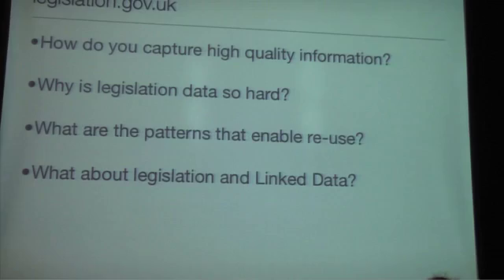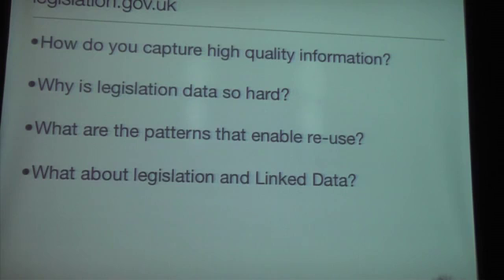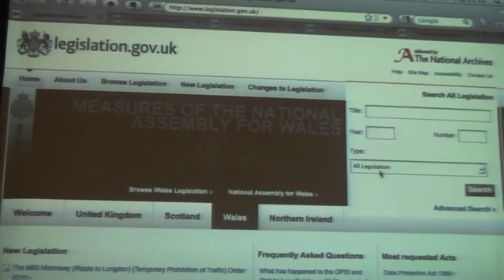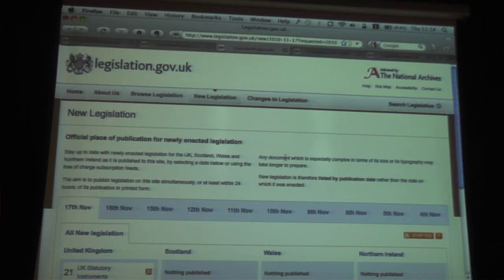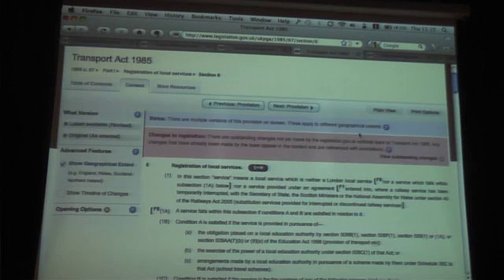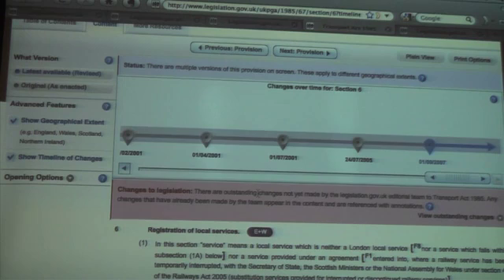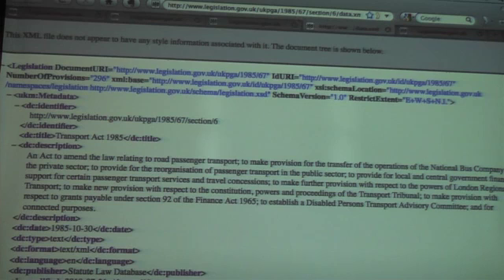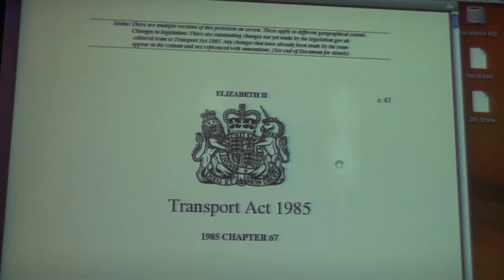Jeni Tennison & John Sheridan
Open Gov Data 2010